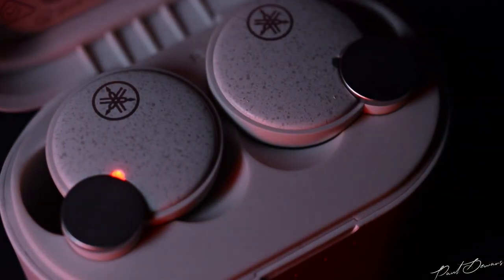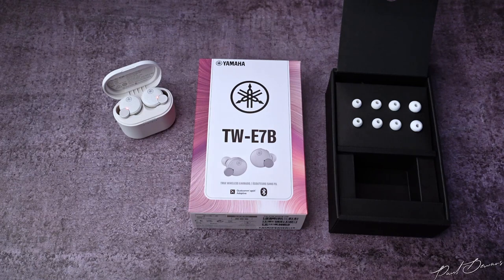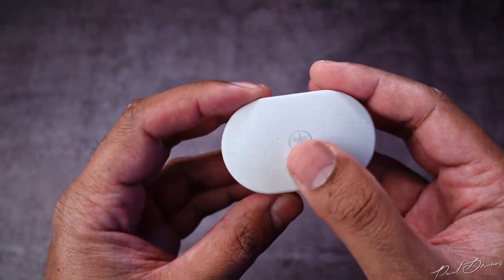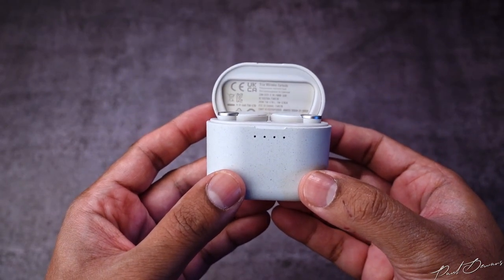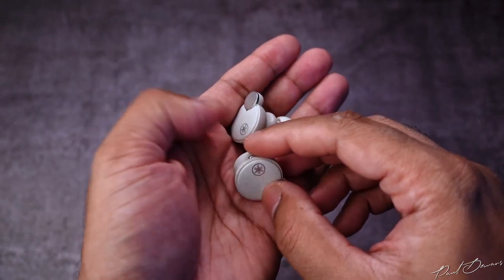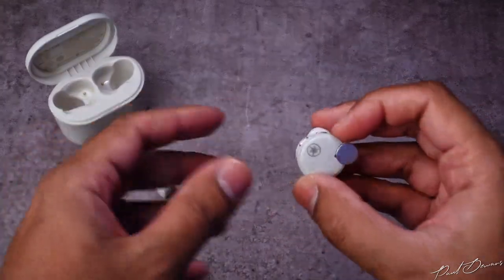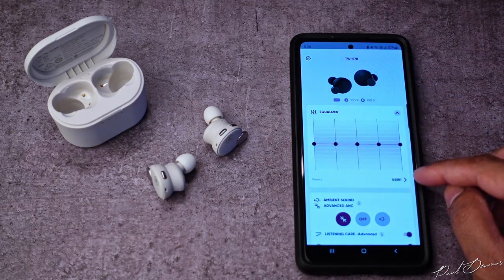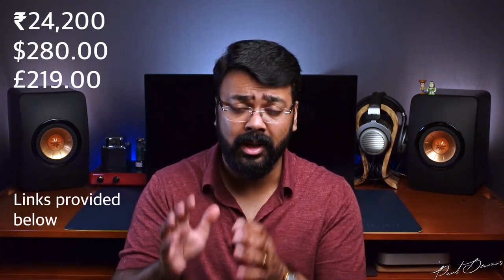Yamaha TW-E7B In-depth Review | Sony WF1000XM4 Competition At Last | Best TWS Under 24k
Yamaha has set out with a specific idea in mind and these earphones make it quite apparent. Sound and sound alone seems to take importance here whether you look at their app or the amount of things you can fiddle with on the earphones. Its got simple, to the point tactile button and the app is as basic as it can be while giving you all the access you need. They clearly don’t want you getting distracted from your media.

It seems the Sony WF1000XM4 may just have a competitor after all and that’s a comparison I’m waiting to make soon.

If you’d like to buy these -

Chapters provided if you want to jump to a specific topic :
00:00 - Intro
00:42 - Build
03:06 - Features
05:37 - Active Noise Cancelling
07:45 - Call Quality
10:32 - Battery
10:42 - Sound
17:03 - My POV (Conclusion)
23:06 - Pricing